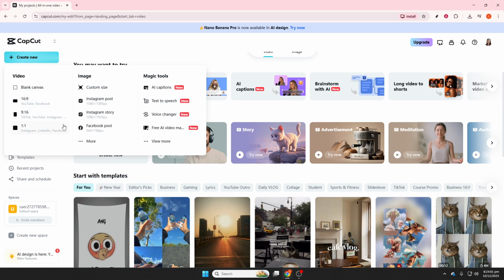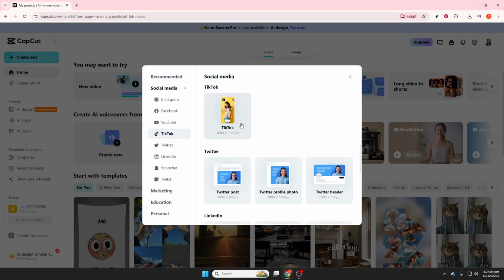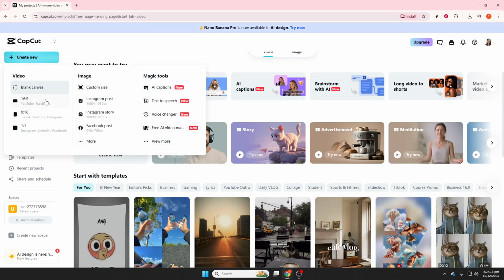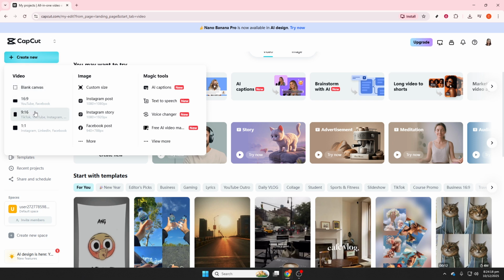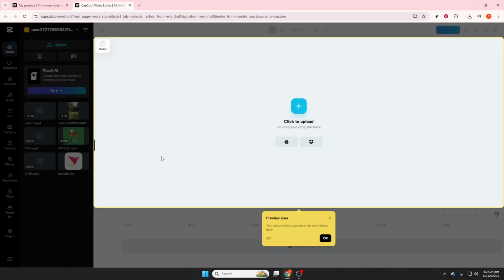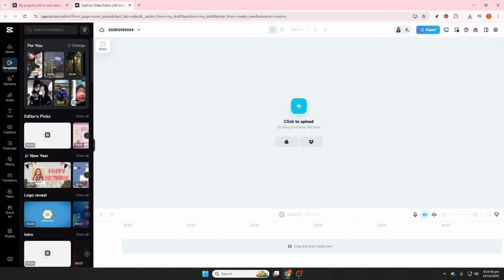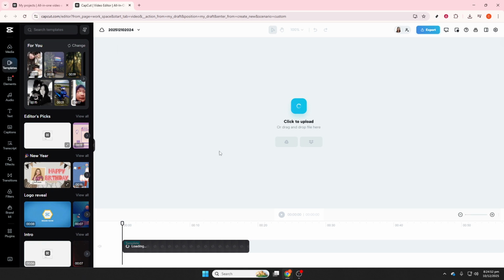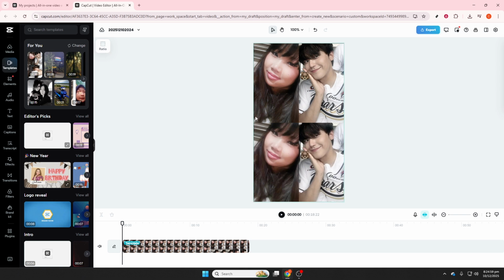How to Edit TikTok Videos with CapCut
Want to take your TikTok videos from basic to viral-worthy? 📱 CapCut is the free, powerful editor you need! This is the complete guide on How to Edit TikTok Videos with CapCut, mastering the essential features that make your content pop.